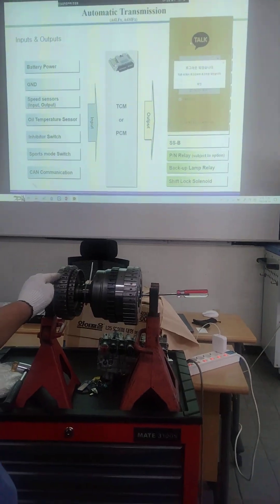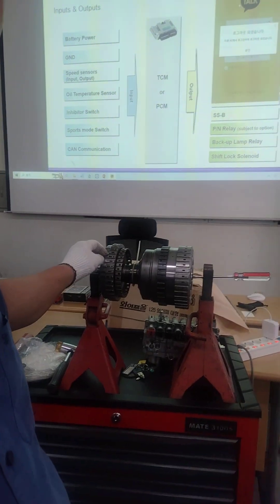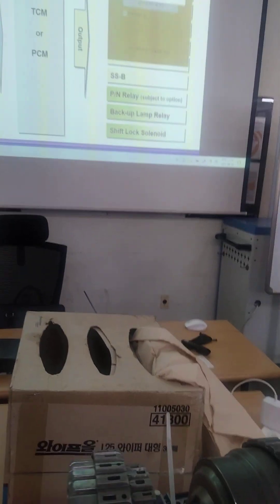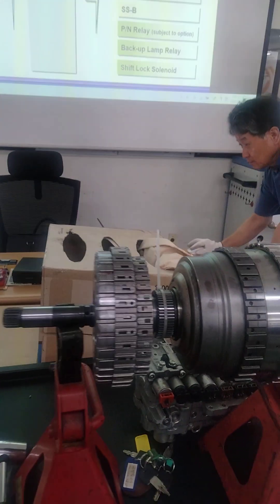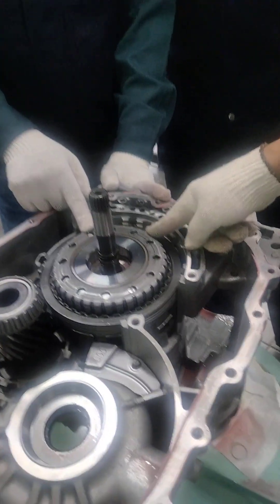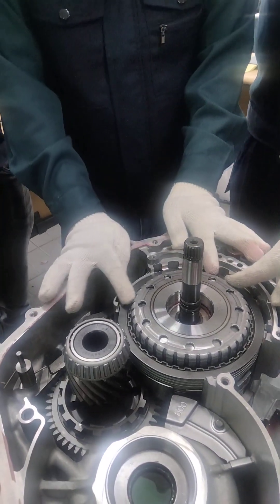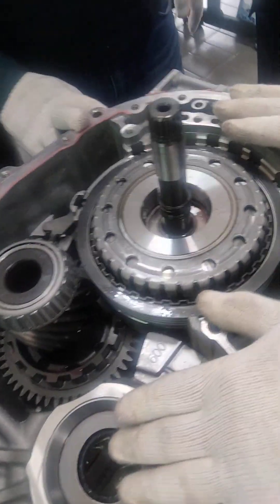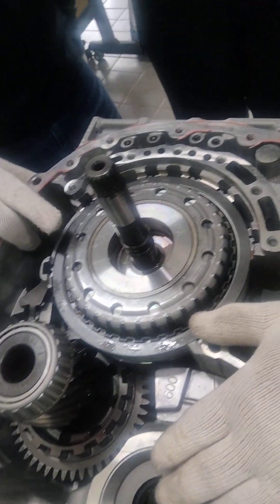অটো গিয়ার বক্স সম্পূর্ণ সংযোজন দেখুন।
Automobile_Engineering, is the most Important Chenal for employment own country Or other countries .So, you will be fit for job in Auto_mechanics, Or Driving Sector All over the world. So you get a good job on Mechanics or Driver and earn so much money. I hope that you will be Stray with my Chenal .

There are different types of course are include in Automobile . Important Course is Auto-mechanics ,Driving , Auto_Electricity, Petrol fuel & Diesel Fuel System. Automotive Air_conditioning_system, EFI Engine, Hybrid engine & V V T I Engine . We learn from the Chenal different types of parts in their system related.